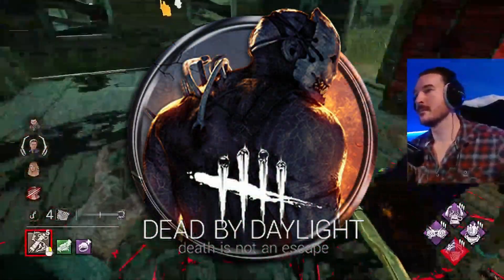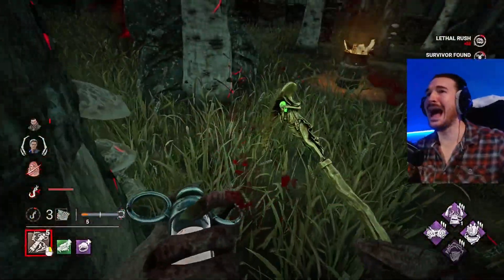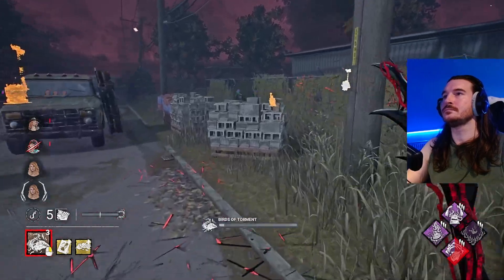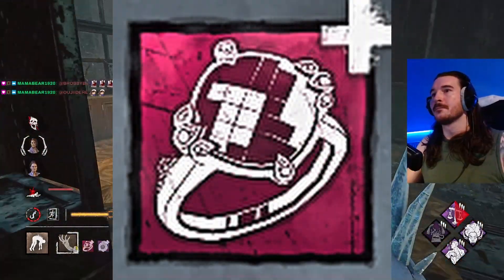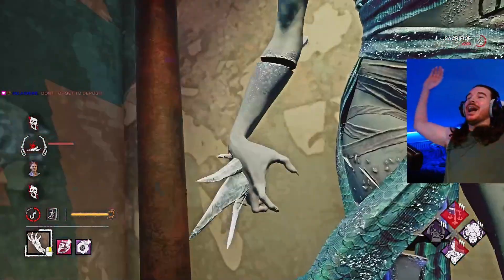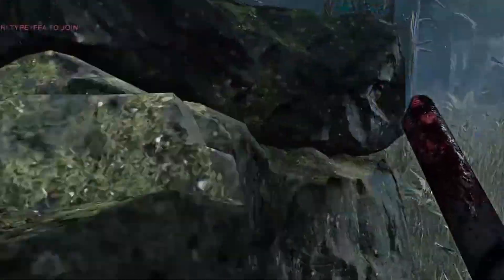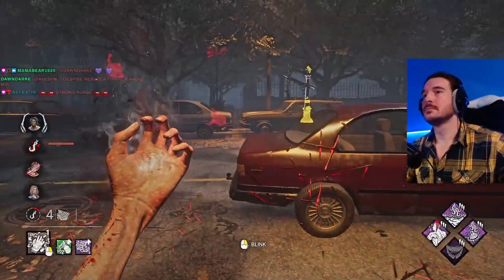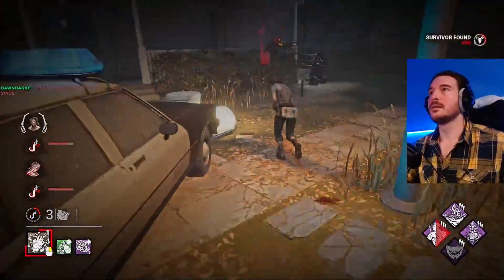Top 5 Hated Killer Builds in Dead By Daylight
Live Stream 5 Days a Week Come Join the Fun. We use these builds and more! REGULARLY. Blight, Nurse, Spirit, Huntress, Myers, Ghostface, Killer main, Killer Content.